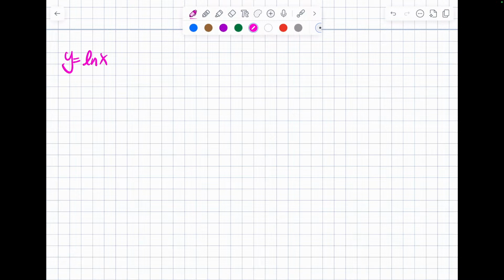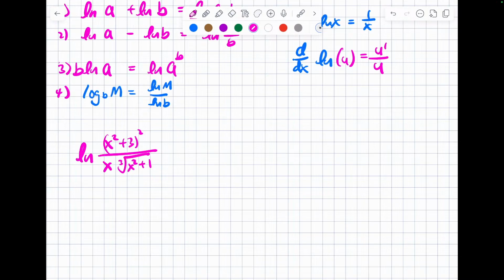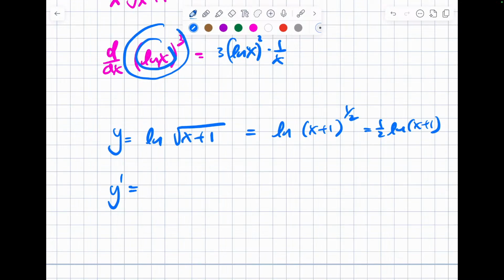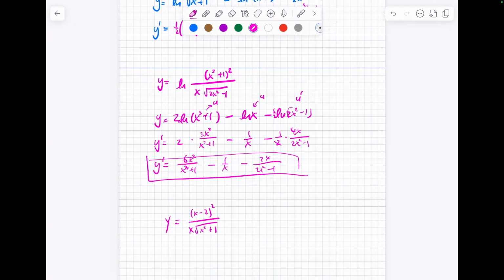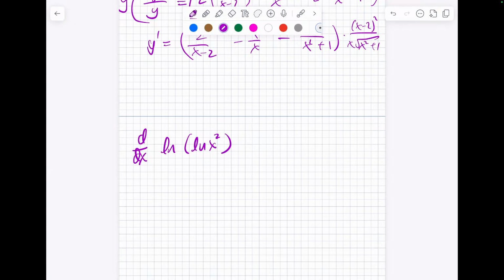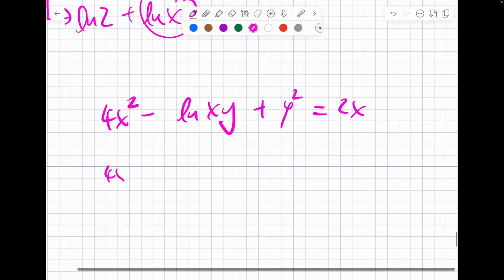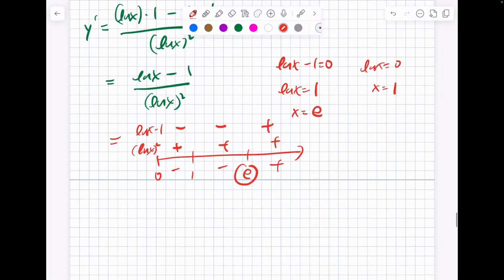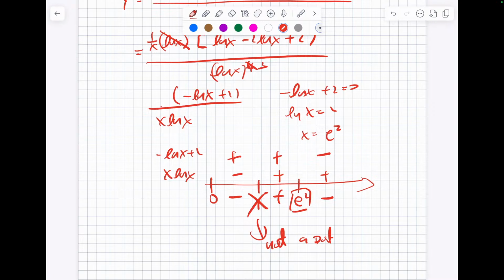AP Calculus BC Log differentiation